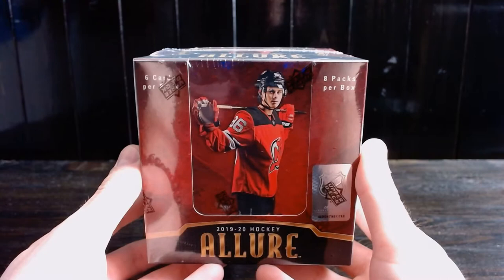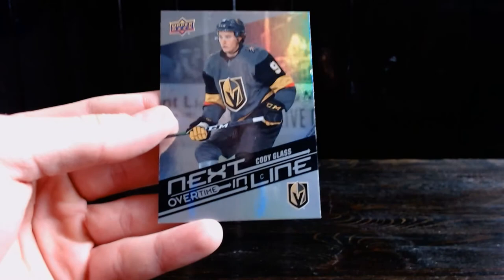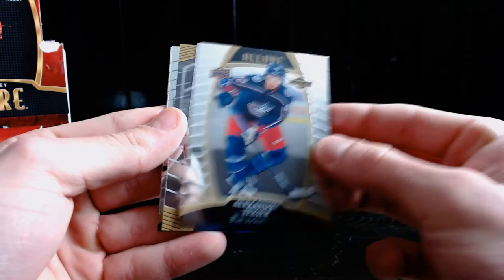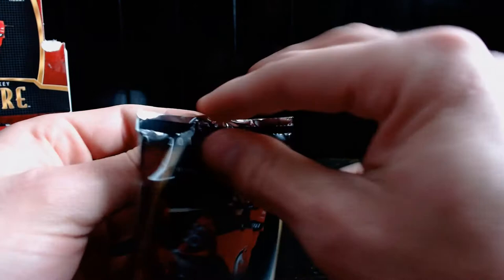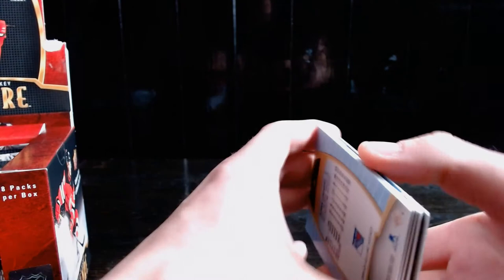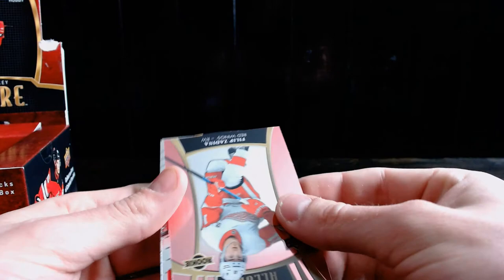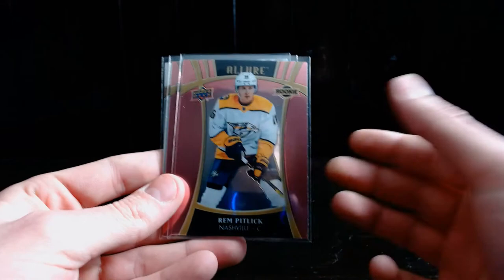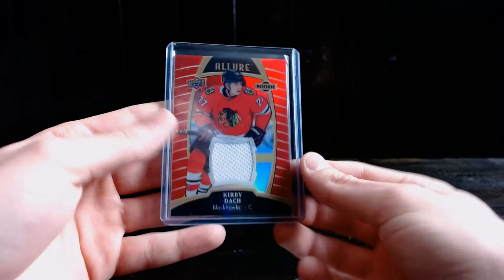Worth The Wait! | 19/20 Allure Hobby Box Break #1 (NEW PRODUCT)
It took us long enough, but we FINALLY received our 2019/20 Allure hobby boxes!  We can easily say that the wait was worth it.. What do you think the pull of the box was? Also, with the intense shine on the cards... hope you enjoy seeing Connor's face!

Any feedback regarding video quality and the background change is appreciated!
Pull Review: 7:11